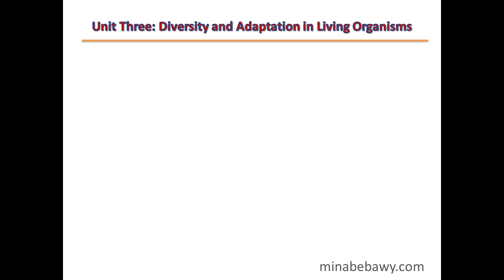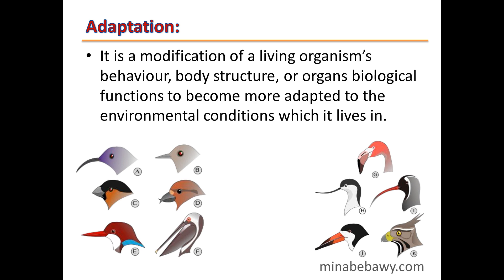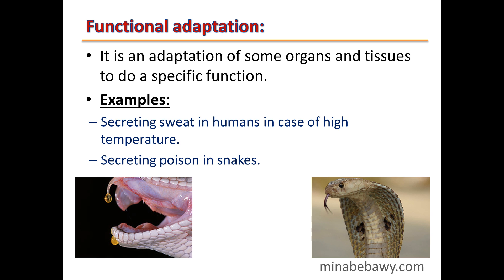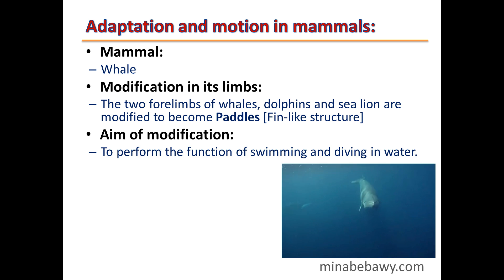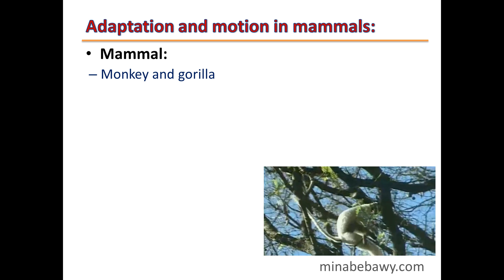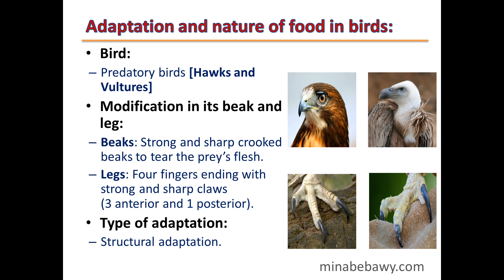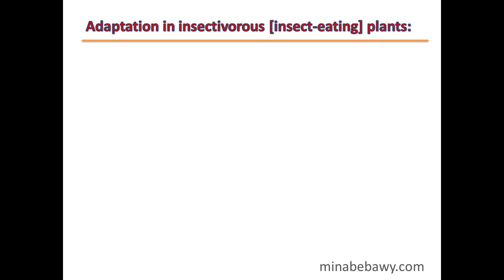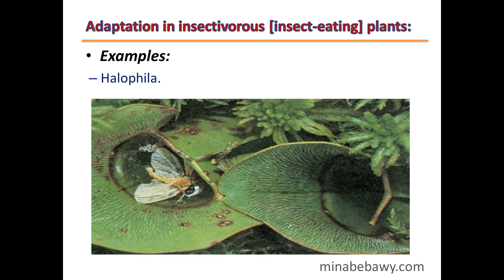Adaptation and Diversity of Living Organisms 1st Prep T01 U03 L02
Adaptation and Diversity of Living Organisms for 1st Prep